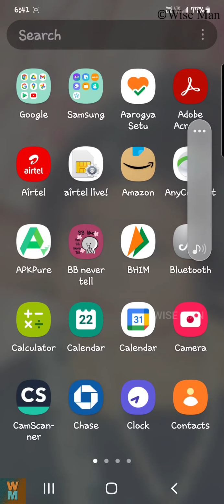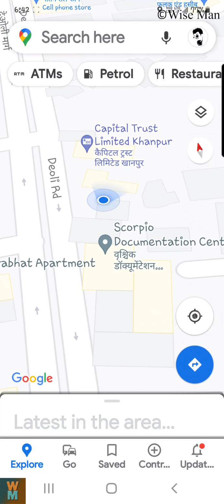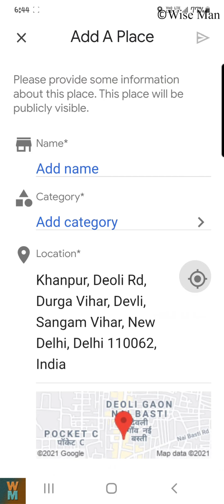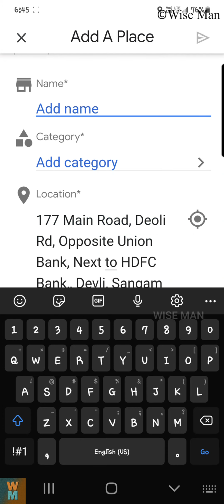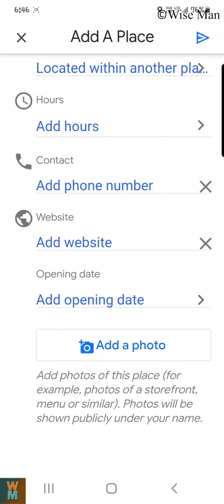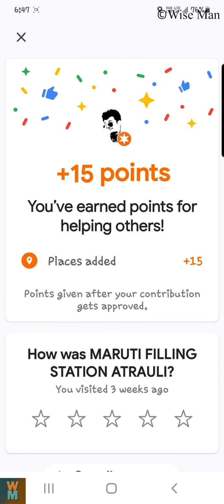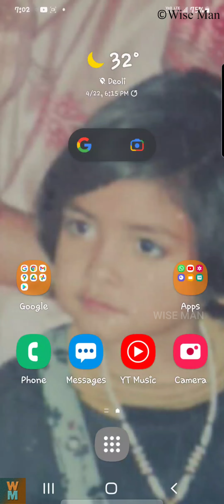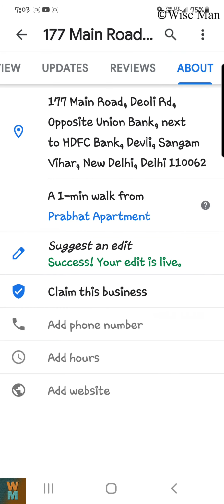Step-by-Step Process to Add Place on Google Maps